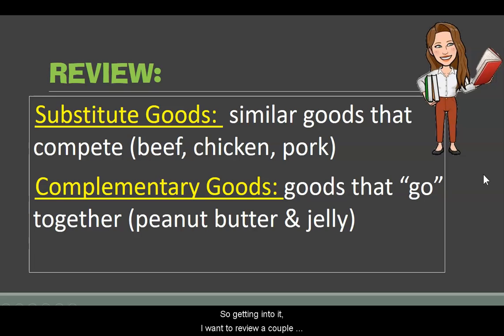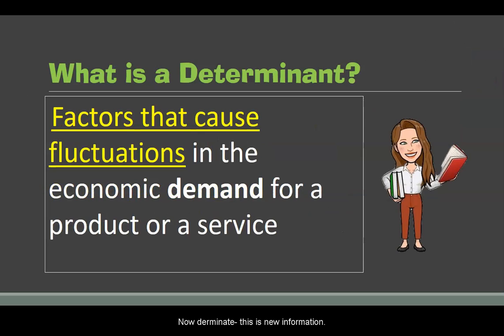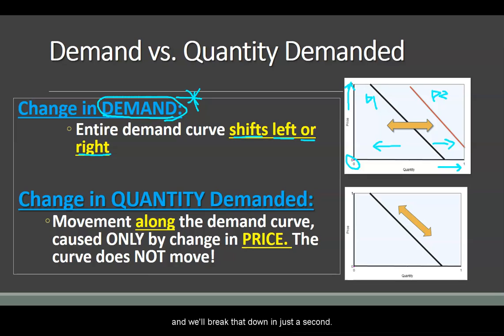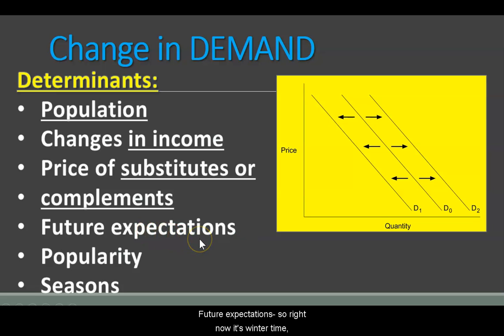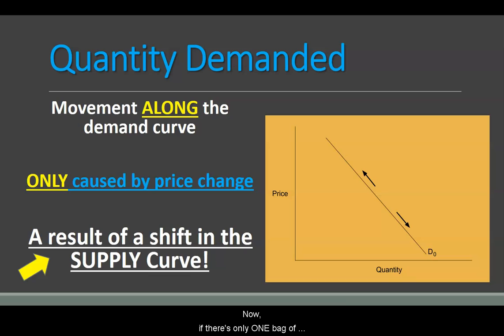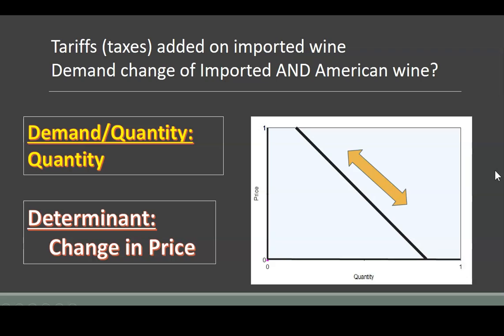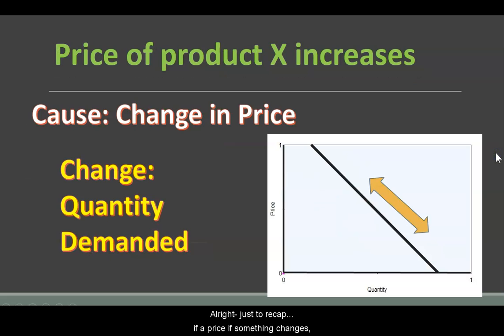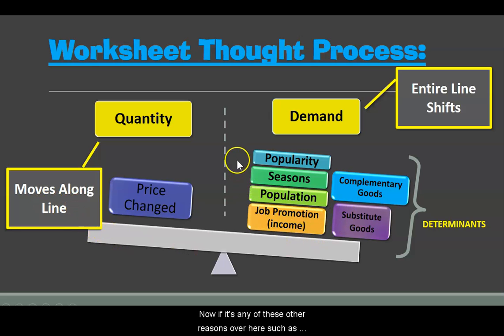Shifts in Demand Curve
Changes in the demand curve and its determinants.